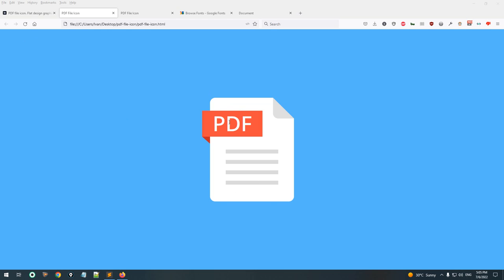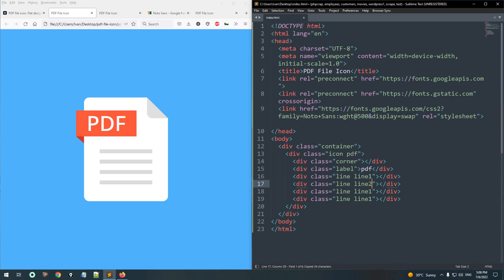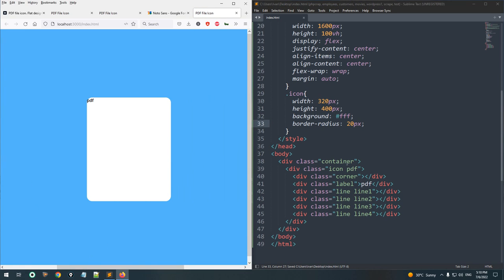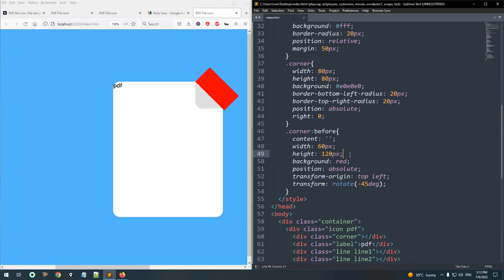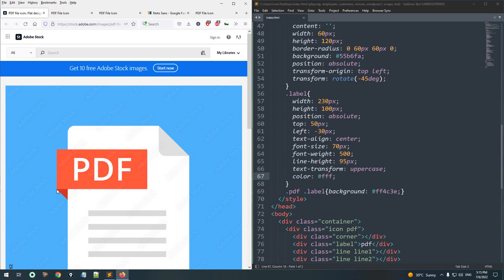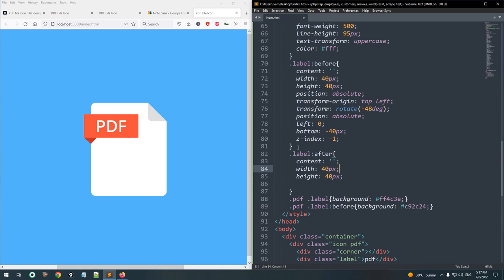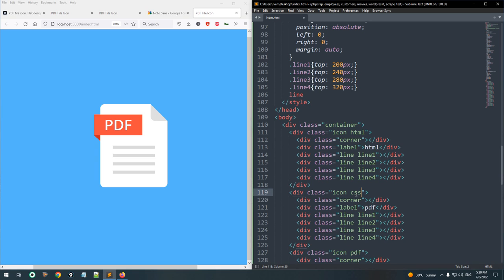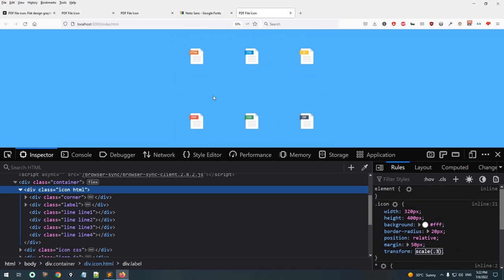CSS Art - PDF File Icon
Create a PDF FIle icon using only CSS.